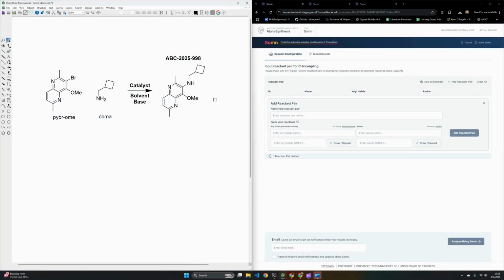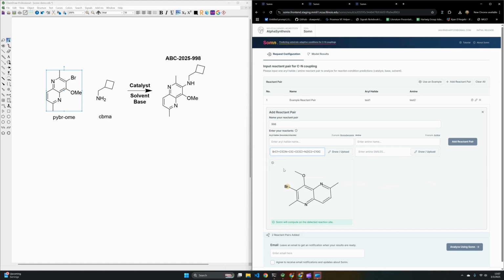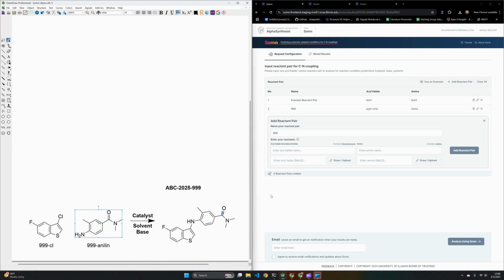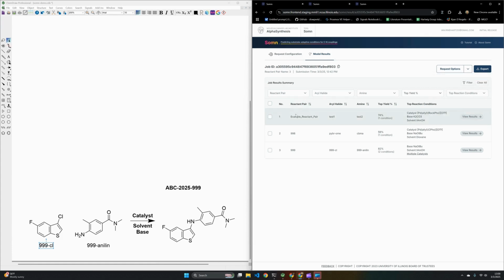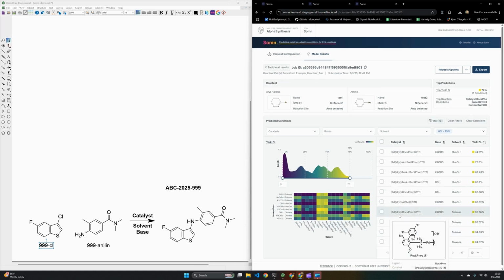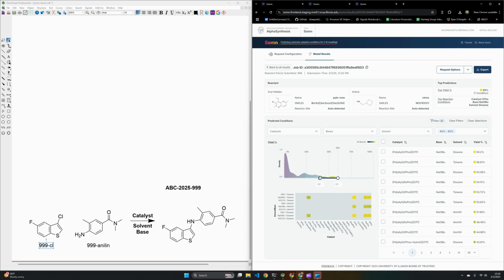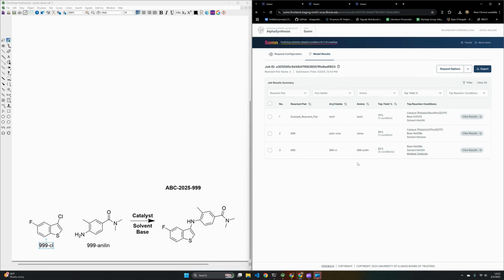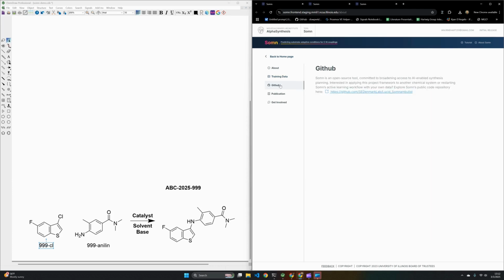AlphaSynthesis - Somn: Predicting substrate-adaptive conditions for C–N couplings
Publication:
N. Ian Rinehart, Rakesh K. Saunthwal, Joël Wellauer, Andrew F. Zahrt, Lukas Schlemper, Alexander S. Shved, Raphael Bigler, Serena Fantasia, and Scott E. Denmark. A machine-learning tool to predict substrate-adaptive conditions for Pd-catalyzed C–N couplings. Science 381, 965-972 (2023).

Abstract:
Machine-learning methods have great potential to accelerate the identification of reaction conditions for chemical transformations. A tool that gives substrate-adaptive conditions for palladium (Pd)–catalyzed carbon-nitrogen (C–N) couplings is presented. The design and construction of this tool required the generation of an experimental dataset that explores a diverse network of reactant pairings across a set of reaction conditions. A large scope of C–N couplings was actively learned by neural network models by using a systematic process to design experiments. The models showed good performance in experimental validation: Ten products were isolated in more than 85% yield from a range of couplings with out-of-sample reactants designed to challenge the models. Importantly, the developed workflow continually improves the prediction capability of the tool as the corpus of data grows.